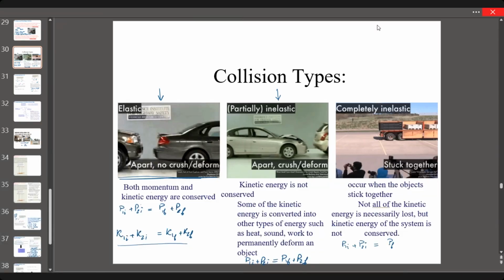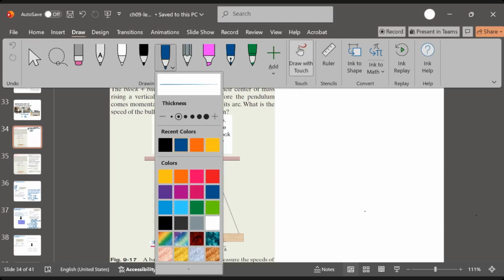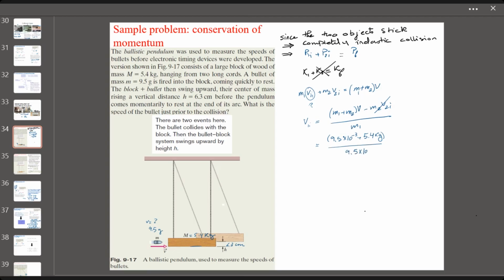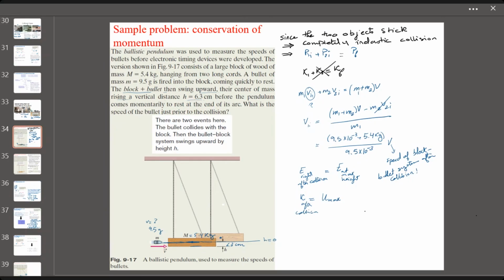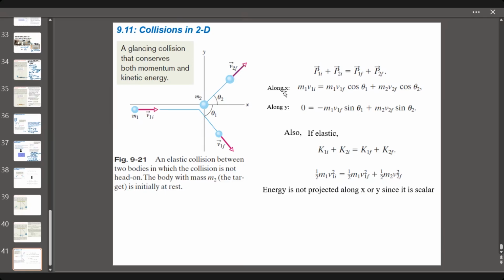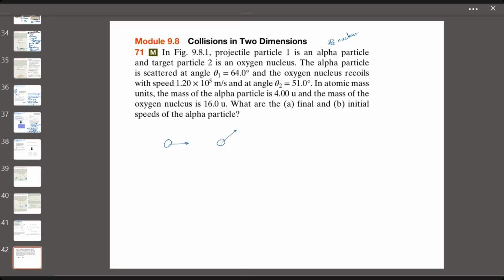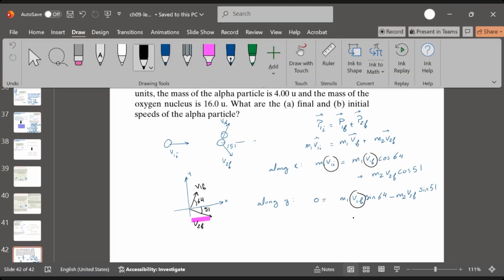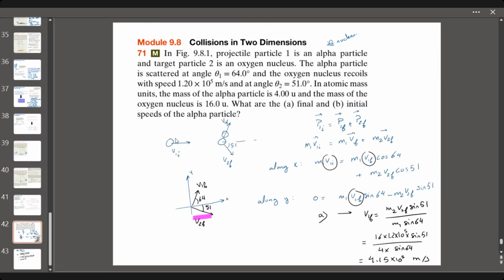Chapter 9 - part 2